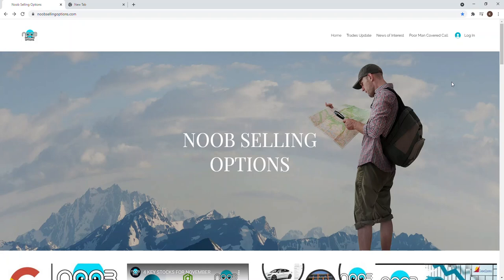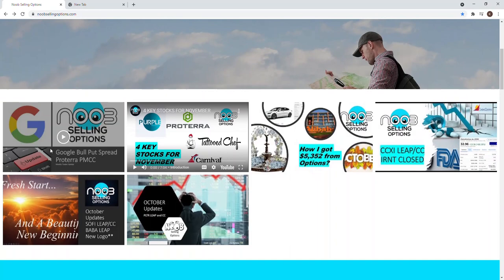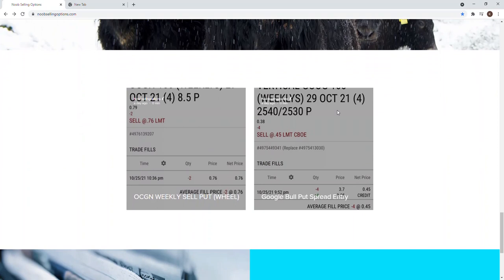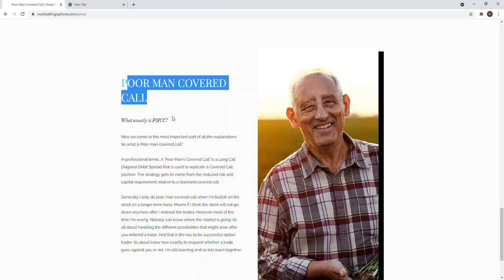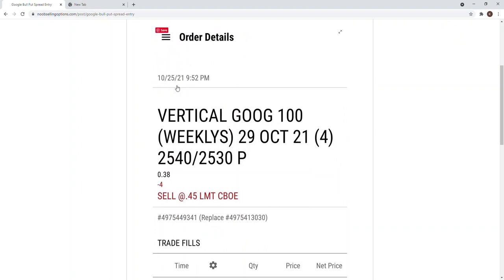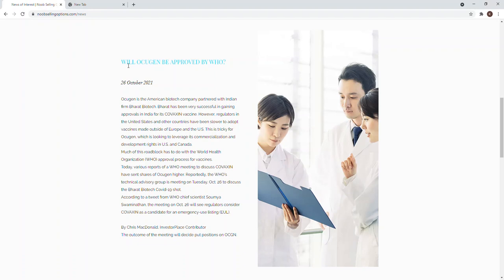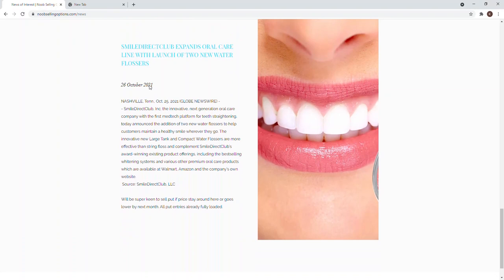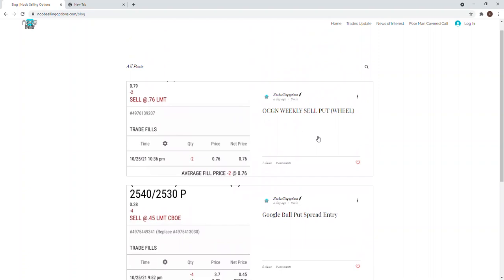NEW NOOB SITE LAUNCHED !!!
26 OCT 2021 marks the launch of NOOB SELLING OPTION SITE.

0:00 Hi Guys
3:17 Poor Man Covered Call
3:46 Trades Update
5:27 News of Interest

Will give a more insights on the different strategies in the future.

All my individual trades will be updated here. I will try to do it as “Live” as possible.

See how I generated more than $5k of income from my favorite options strategies.

Join Options Wheel Strategy Facebook Group if you wish to gain more knowledge in options trading.

Here are two useful links to calculate potential option profit/loss